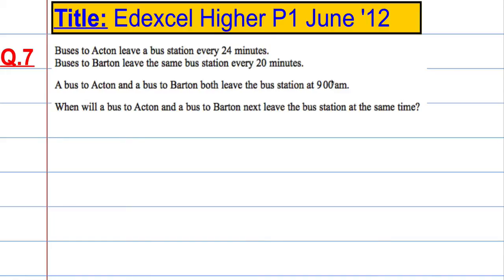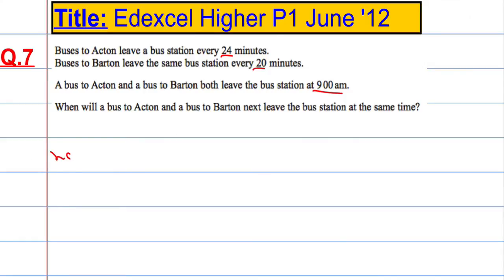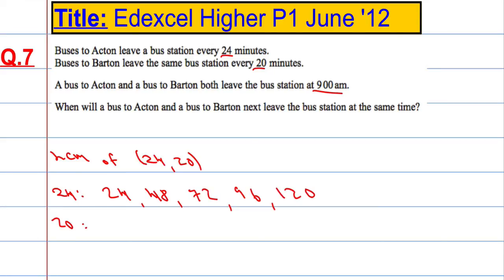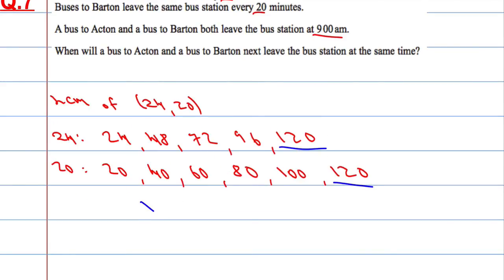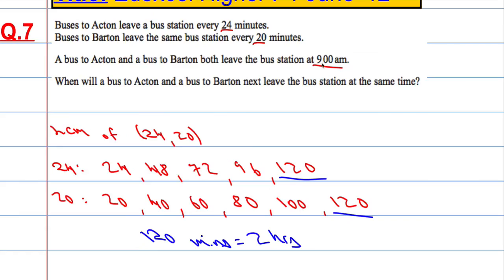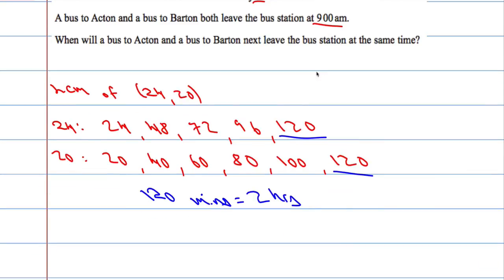Edexcel Higher P1 June 2012 Q7